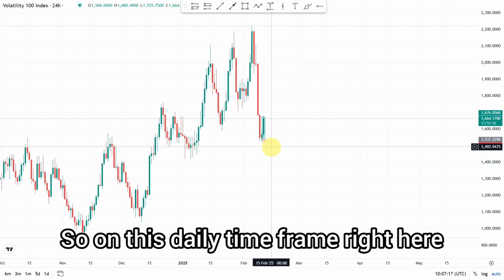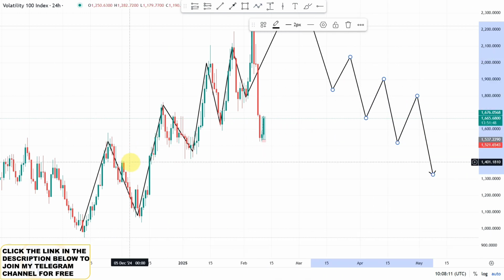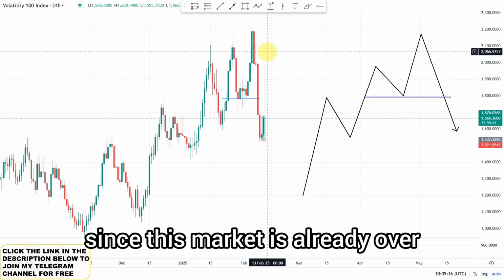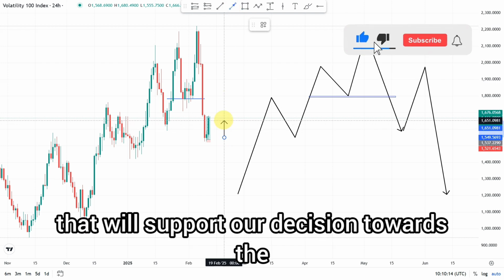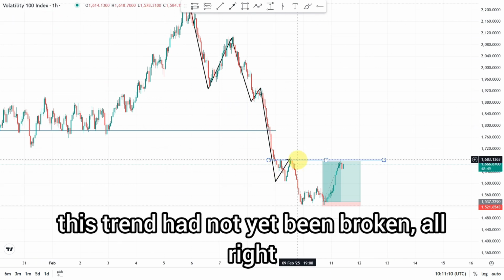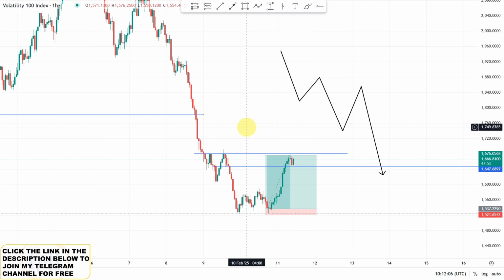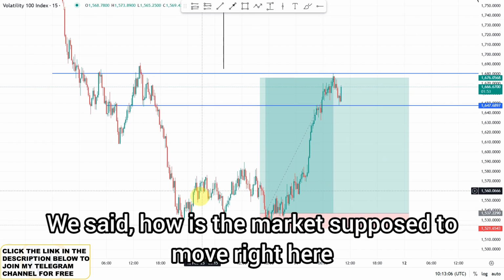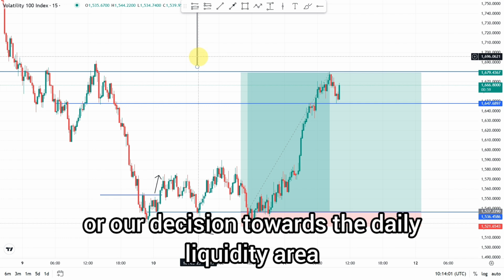Wasted My Time On So Many Strategies Until I Found this One...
After years of trying countless strategies and feeling like I was wasting time and money, I finally discovered the one that turned everything around.

So, you’re tired of wasting your time on methods that don’t deliver, this video is for you.